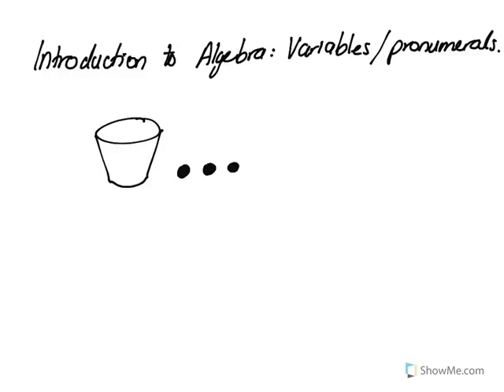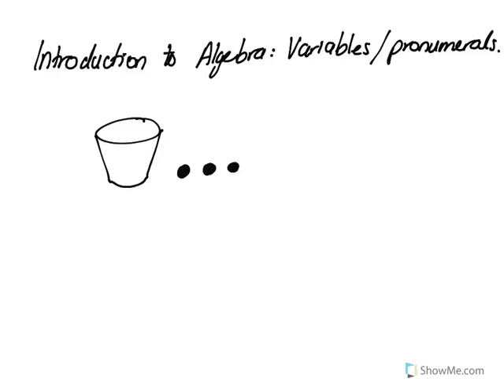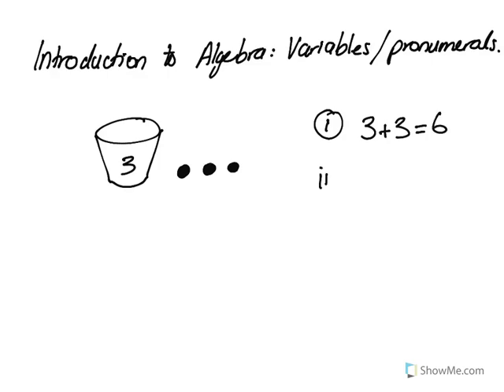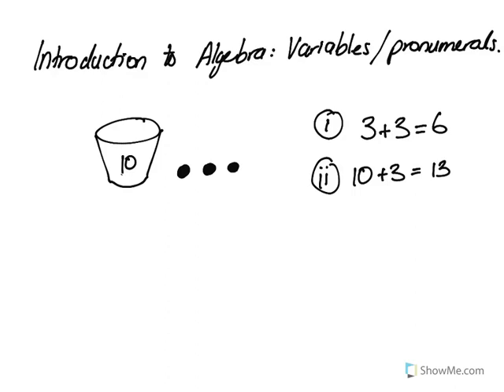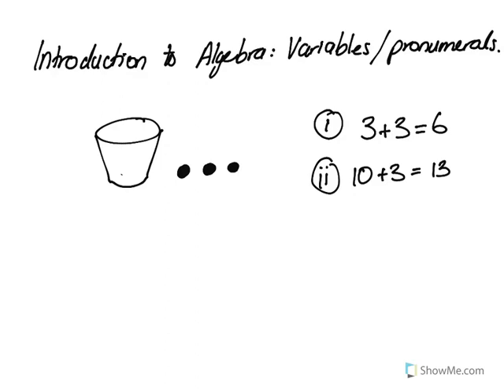1. Algebra: Concept of Variables